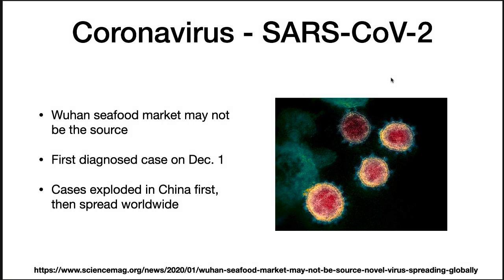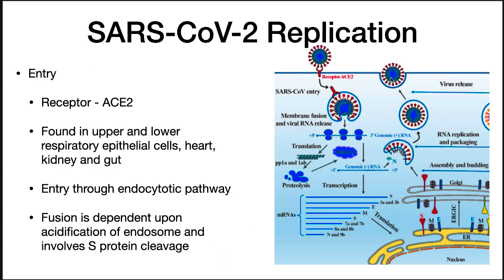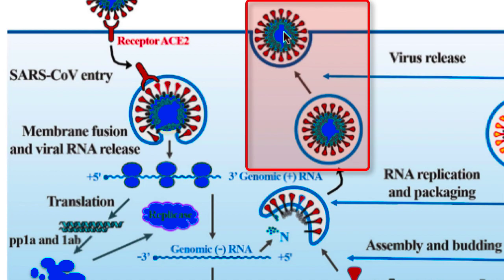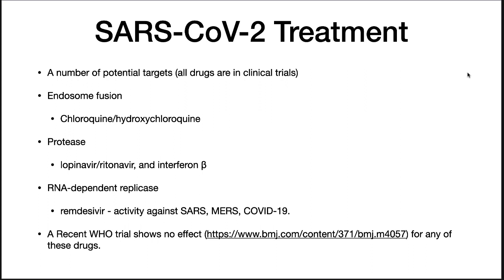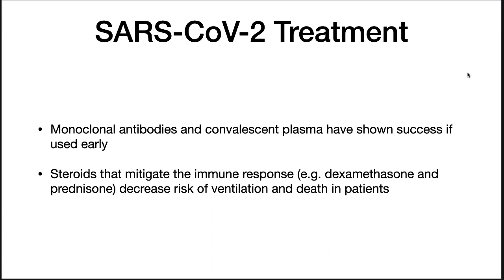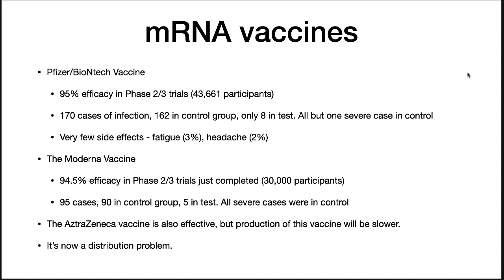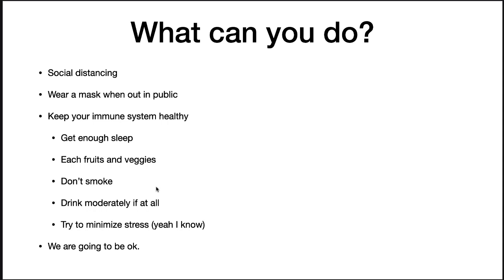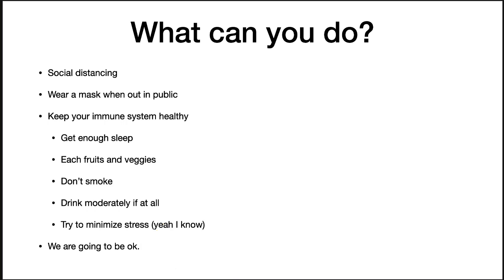Sars CoV 2 or COVID-19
A short lecture about the virus and the latest developments in drug and vaccine trials. Updated Nov 24, 2020. I have updated this video which is available here: